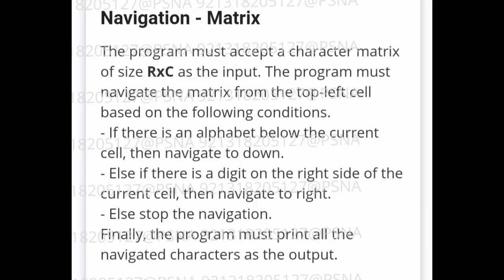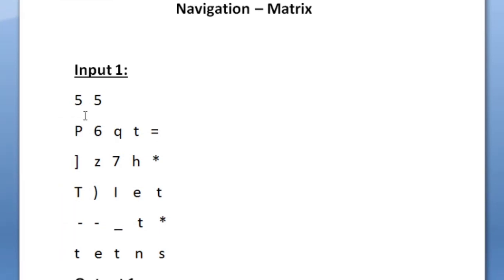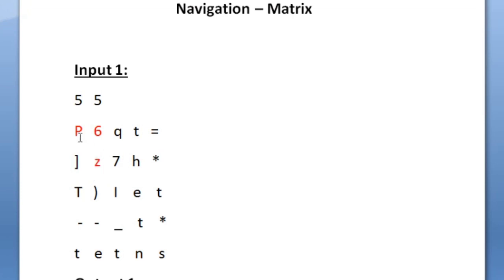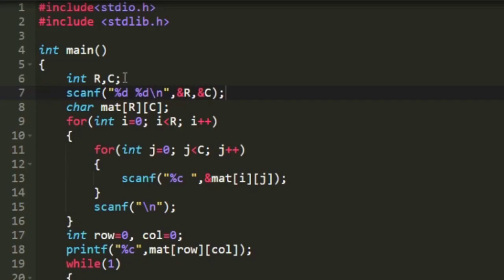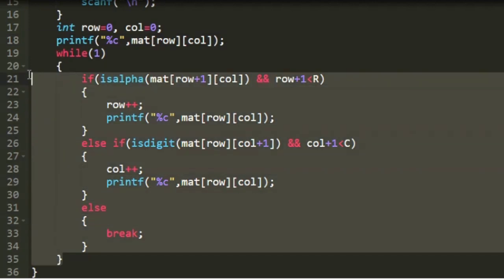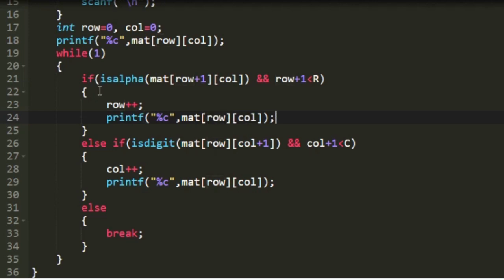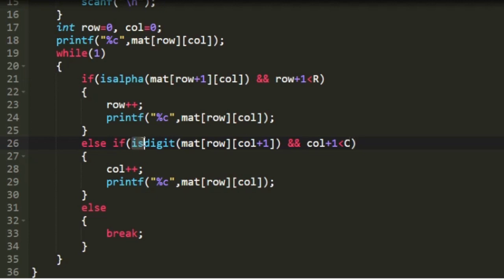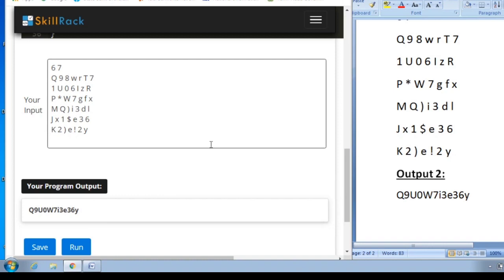skillrack daily challenge | Navigation - Matrix | 27-09-2020